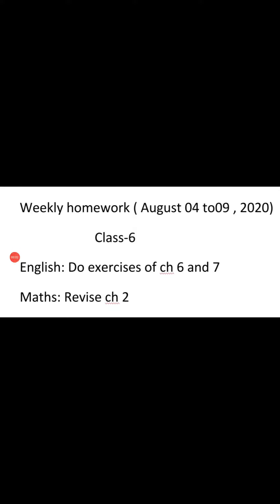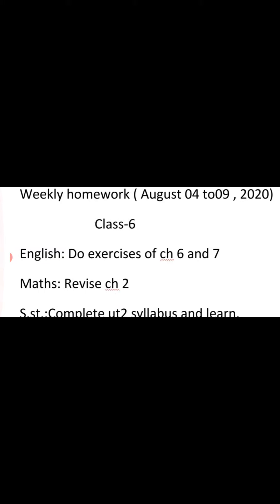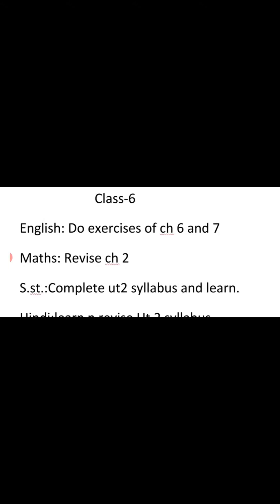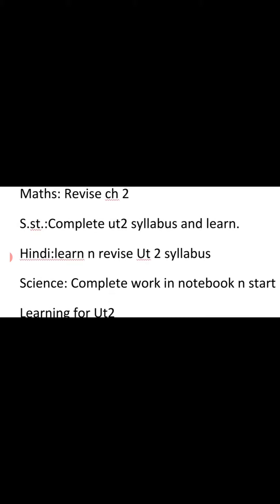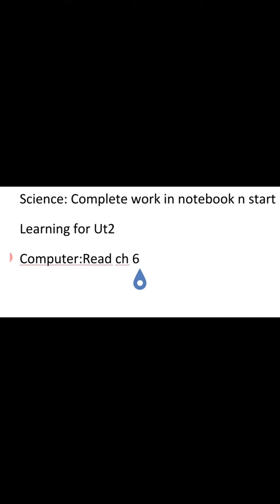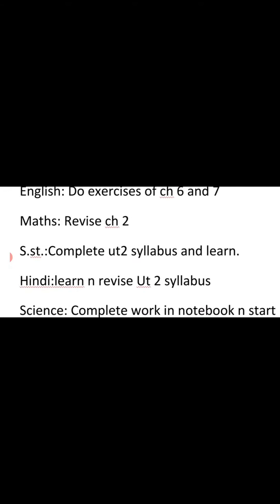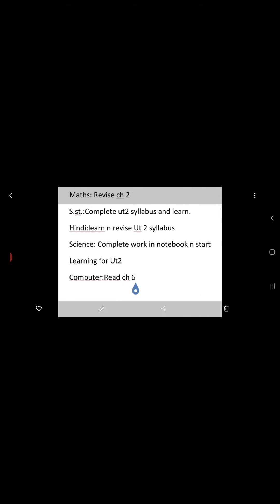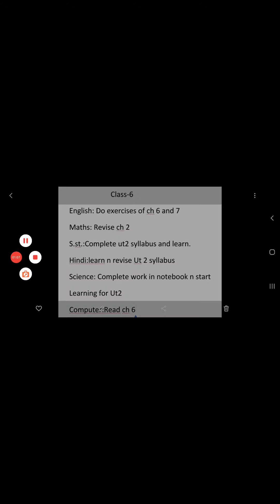Weekly homework ( August 4 to 9, 2020)